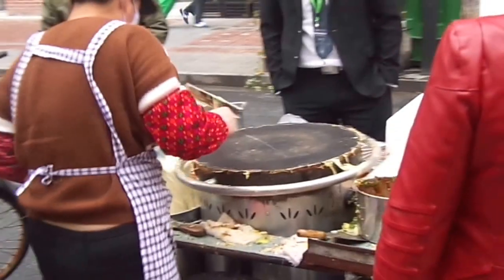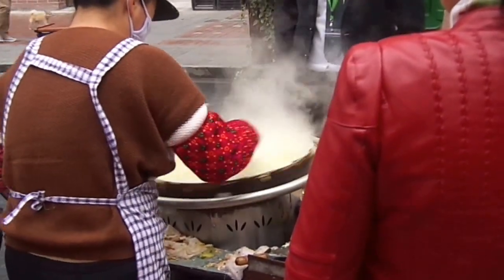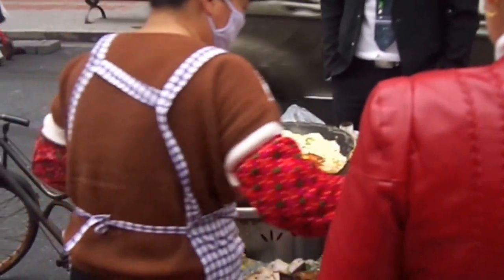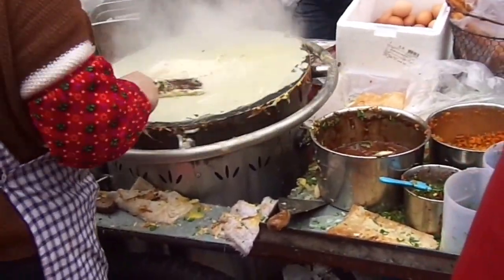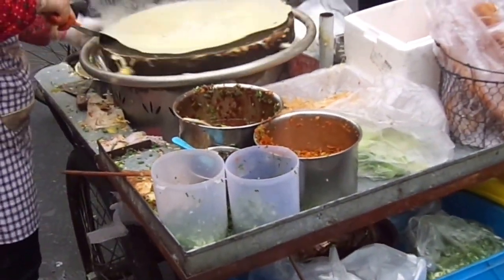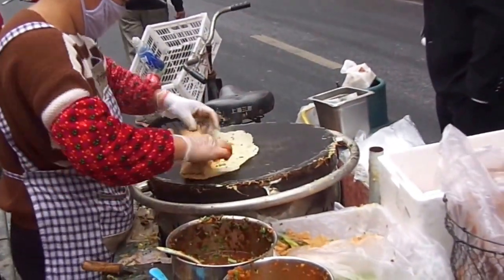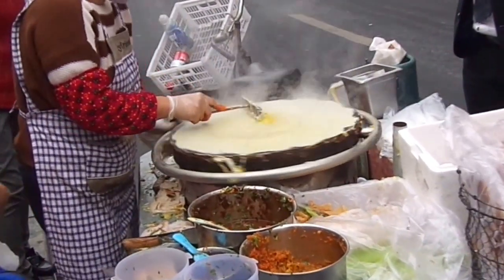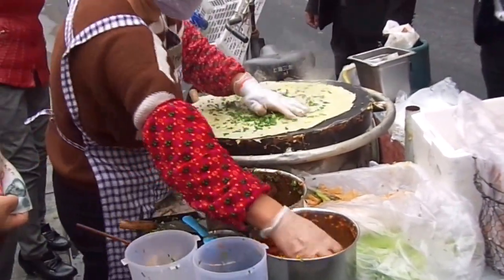Shanghai, Chinese Street Burrito - AWESOME!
Watch the heated wooden stump spin as the skillful street vendor efficiently rolls them out.  I'm guessing they don't call them burritos...